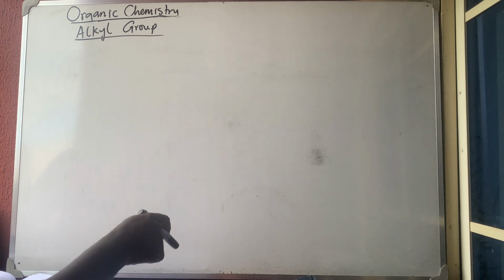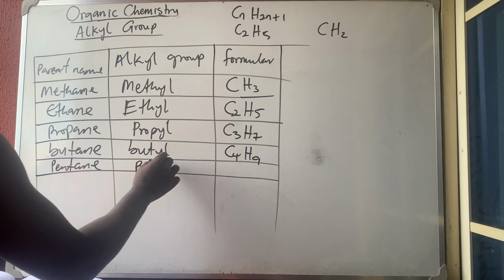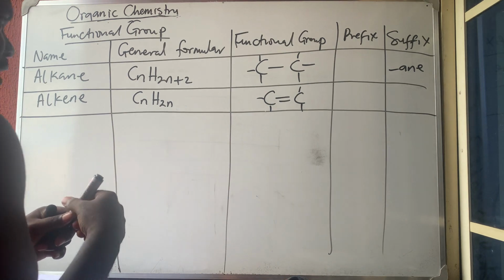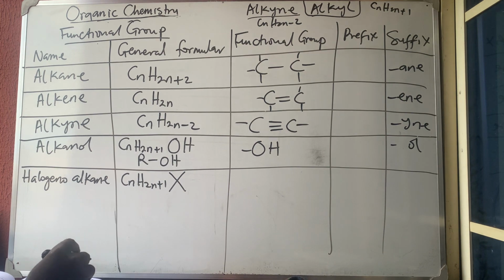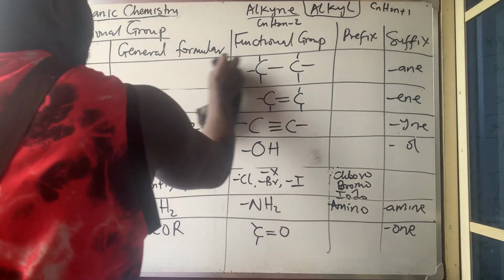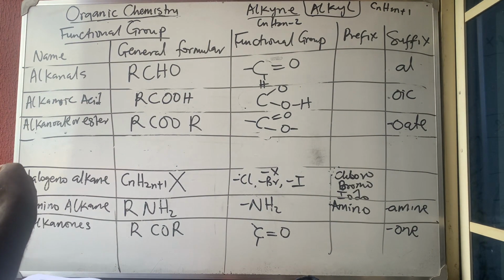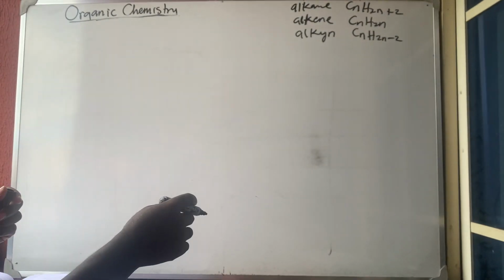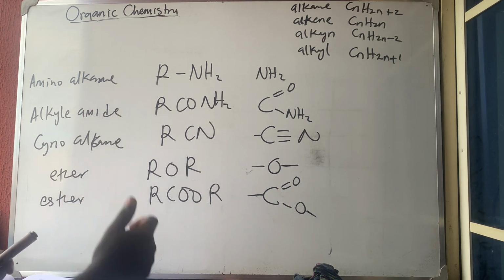Organic Chemistry | Alkyl Group | Functional group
An Alkyl group is defined as a group formed from e alkanes by the loss of one hydrogen atom. The general formula for alkyl is CnH2n+1. It can be denoted by R

Functional group is defined as an atom, a radical or a bond common to a homologous series, which determines the main chemical properties of the series
List of some homologous series
1. Alkane
2. Alkene
3. Alkyne
4. Halogeno Alkanes
5. Amino Alkanes
6. Alkanones
7. Alkanals
8. Alkanoic acid
9. Alkanoate or esters
10. Cyano alkane
11. Alkoxyl Alkanes or ether
12. Alkyl amide

At the @mathsatoka channel, learning science and math is easy! The channel playlist is explained with simple examples that you experience every day! Yes, Science & Math is all around you! Let's learn every day from everyday life!